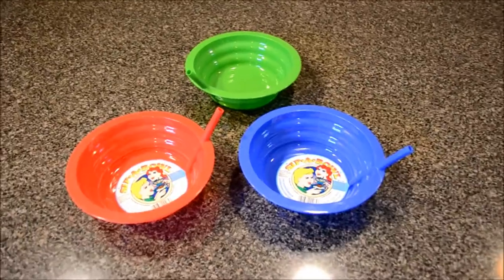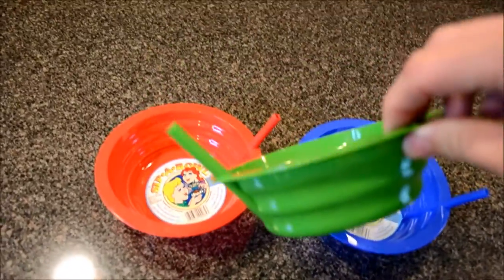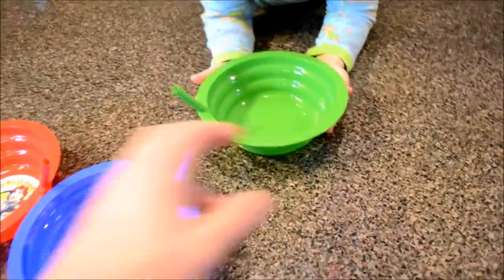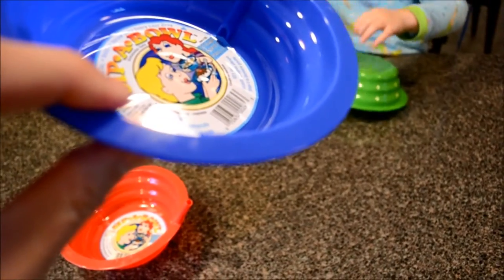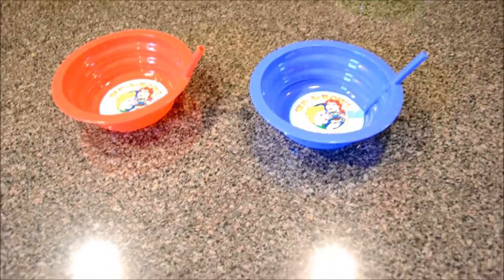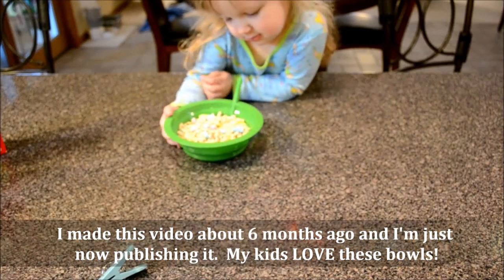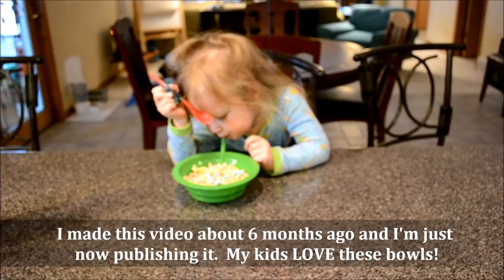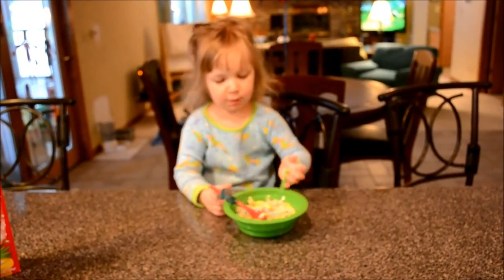Sip A Bowl Review (Bowl with a built in Straw)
I always get the impulse buys.  These Sip A Bowls are a hit with my kids.   Perfect for soup or cereal.  The straw is big enough to slurp up the noodles in Ramen noodles.  They're also big enough (the straw part) where we feel we can effectively clean them.